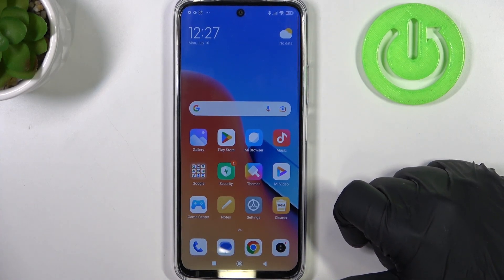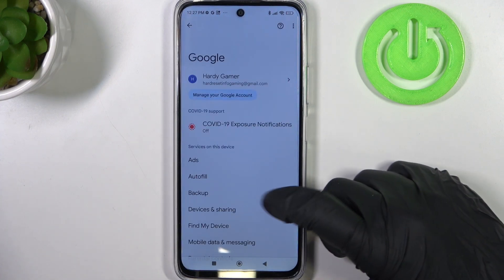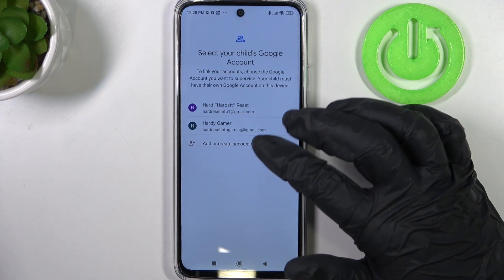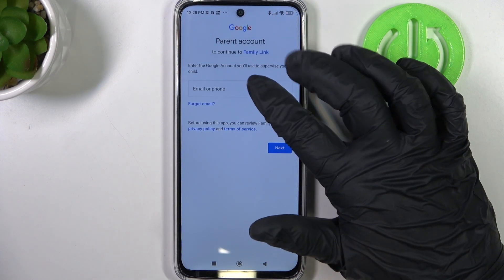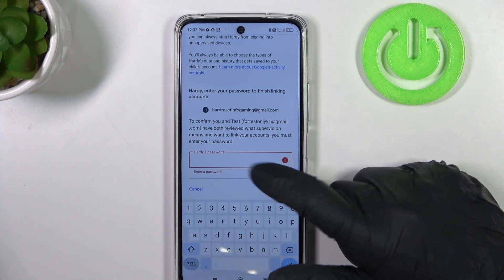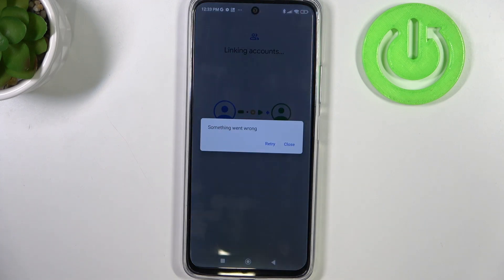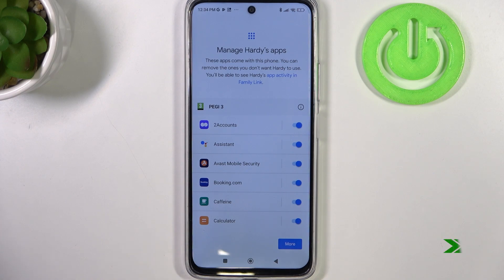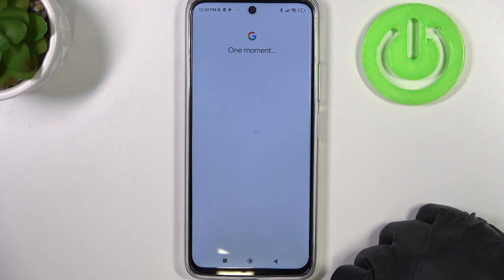How to Set Up Parental Controls on REDMI 12 - Google Family Link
Ensure a safe and controlled digital environment for your children on their Redmi 12 phones with our tutorial on enabling and configuring parental controls using the Google Family Link app. Join us as we guide you through the steps to set up this powerful tool, giving you peace of mind and empowering you to manage their online activities. In this informative video, we'll show you how to download and install the Google Family Link app from the Google Play Store on your Redmi 12. Discover how to create a supervised Google account for your child and link it to their device, allowing you to customize and monitor their app usage, screen time, and content access.

How to put the REDMI 12 phone under parental control? How to configure the parental restrictions on REDMI 12? How to add a REDMI 12 phone to Google Family Link?